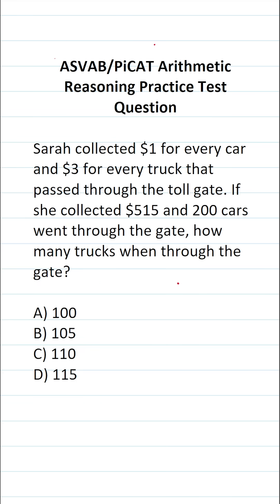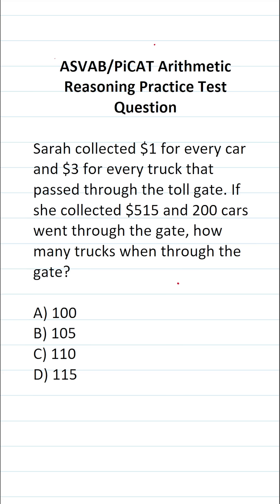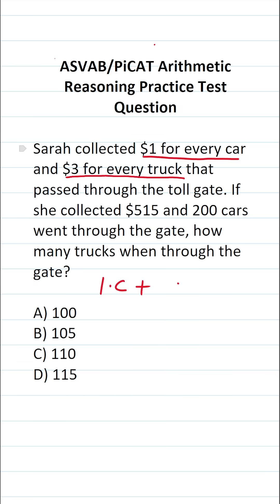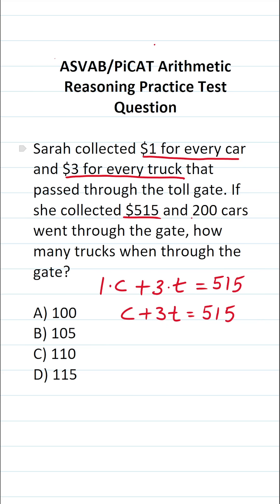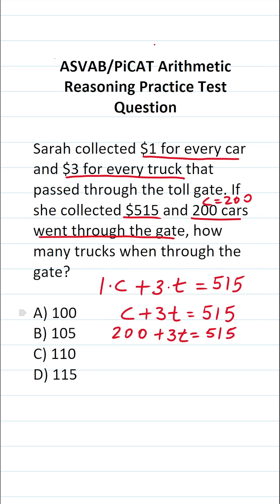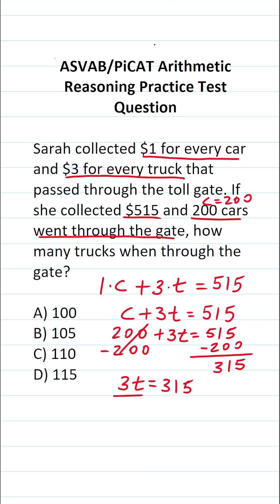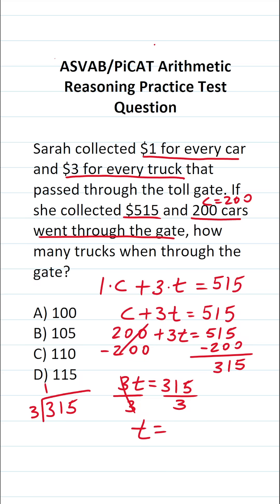Translating Statements into an Equation: ASVAB/PiCAT Math Knolwedge Practice Test Q